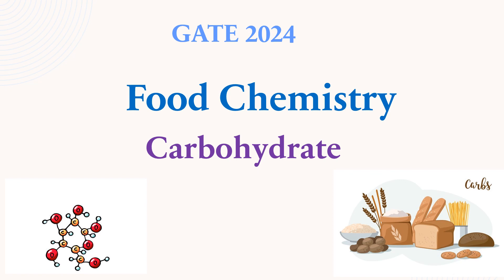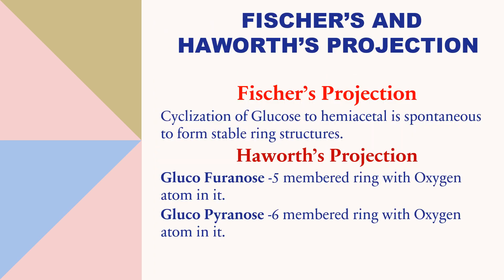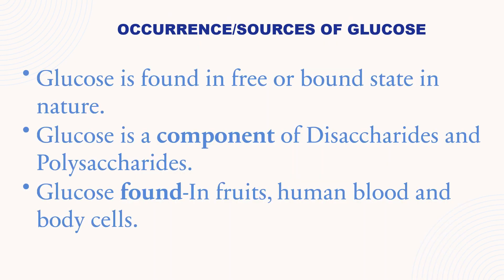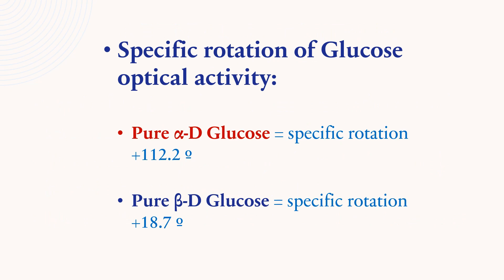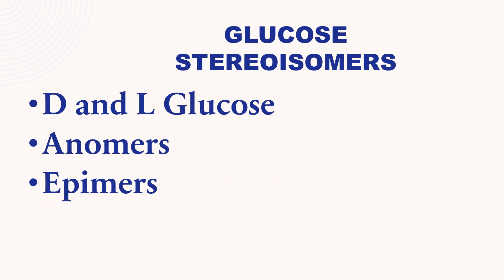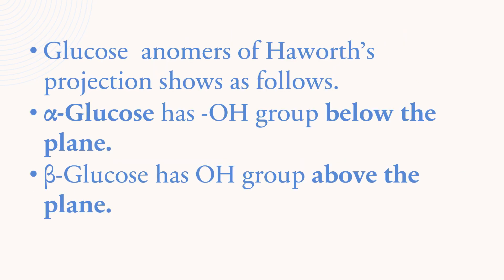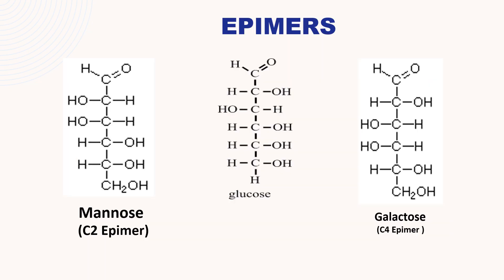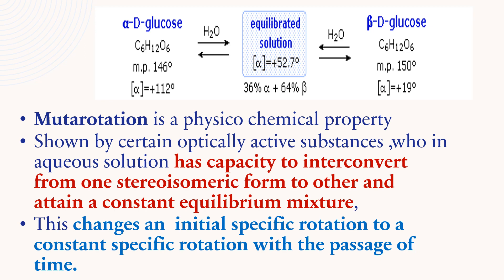Carbohydrate Lecture for GATE 2024 | Food Technology GATE Coaching |GATE XL Food Chemistry